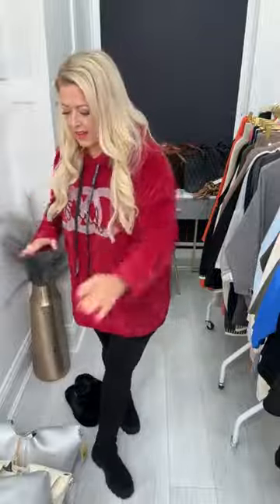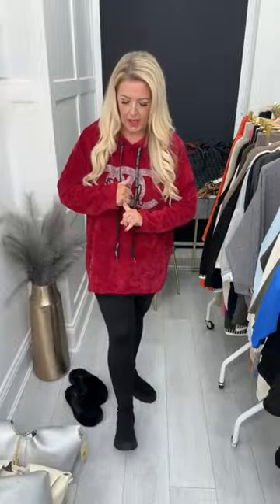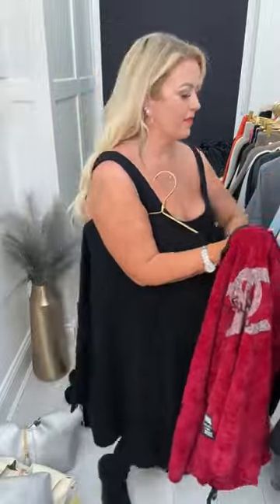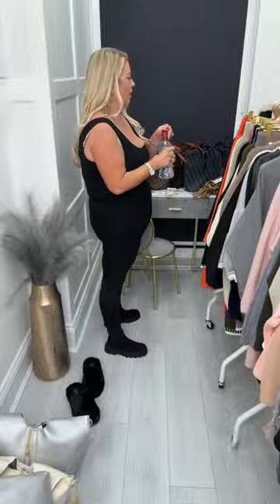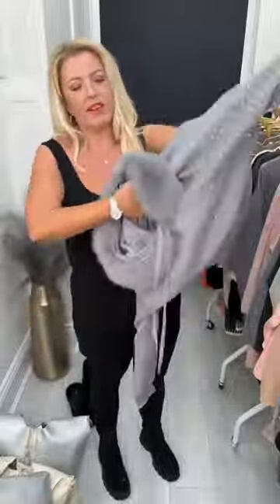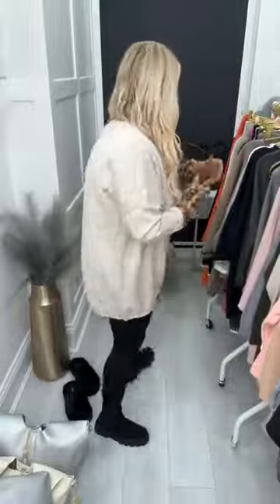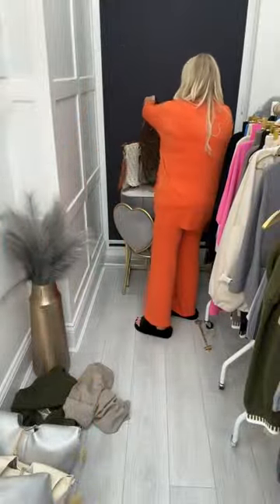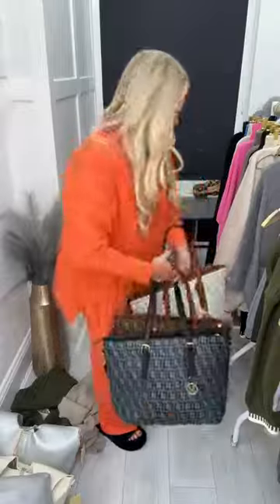Icicle boutique LIVE - Friday 8th November 2024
Another fantastic, LIVE, from the Icicle Boutique warehouse and distribution centre in Sidcup, Kent. Louisa, shows us the latest lines from the shop and website. Enjoy! Xxx